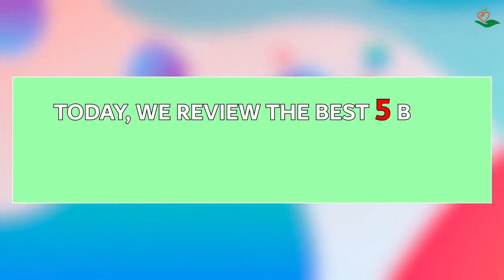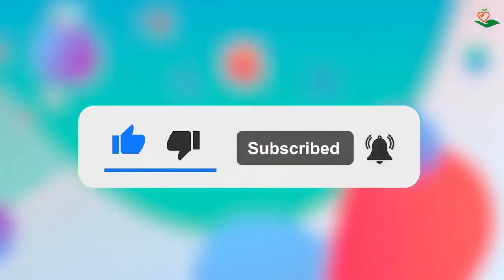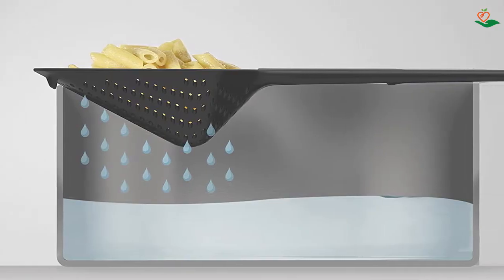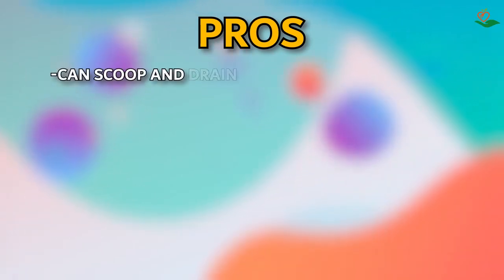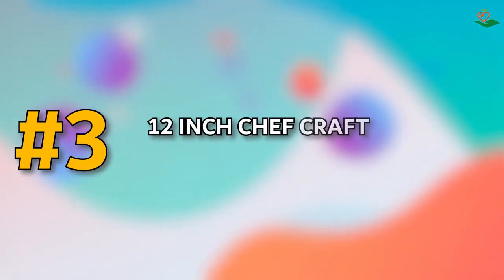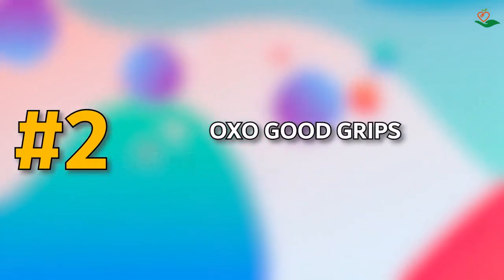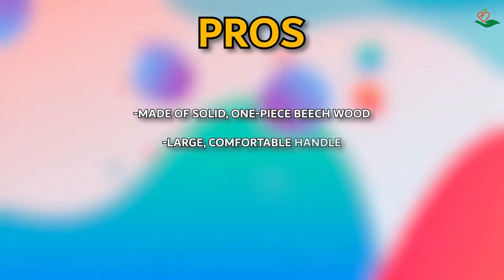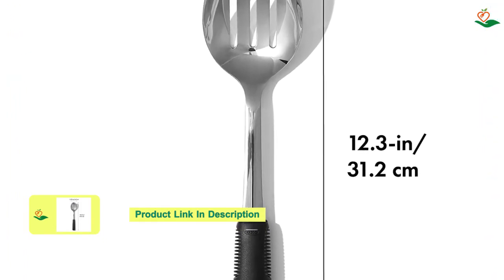✅ Top 5:🥄🍵 Best Slotted Spoon [ Best Metal Slotted Spoon ] { Slotted Silicone Spoon Review}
🥄🍵 In this video, we are going to be checking out the 5 Best Slotted Spoon Links in below to pick the Best Stainless Steel Slotted Spoon.

Farberware 13.5-Inch Slotted Spoon
Teivio Stainless Steel Serving Utensils Set (9-Piece)
Berglander 8-Piece Stainless Steel Utensil Set with Stand
OXO Good Grips Stainless Steel Slotted Spoon
Acacia Wooden Spoons for Cooking (5-Piece Set)

🥄🍵 All Best Silicone Slotted Serving Spoon links are Applicable in the USA, Canada, UK & Europe